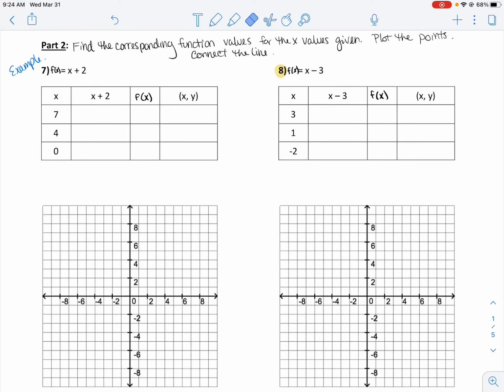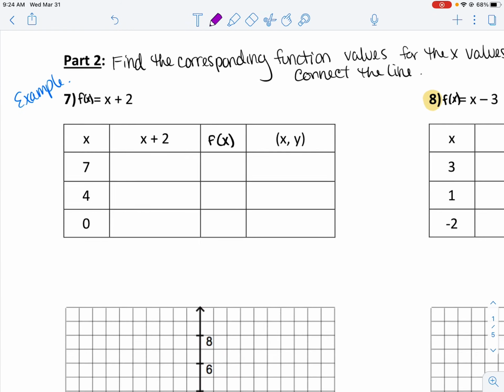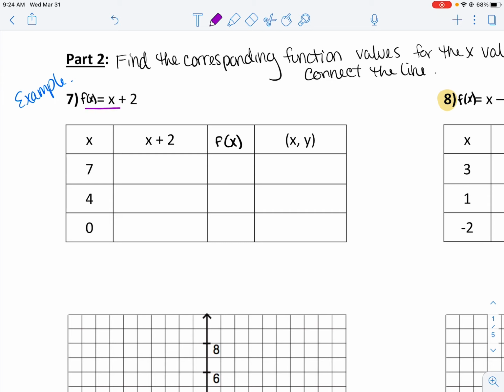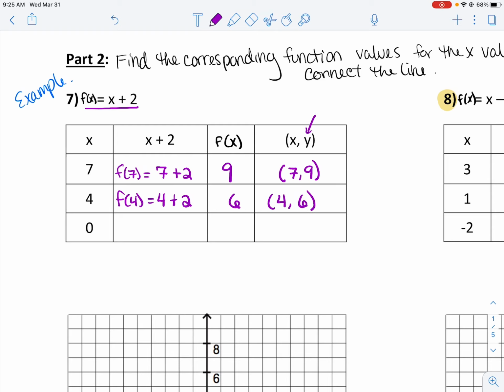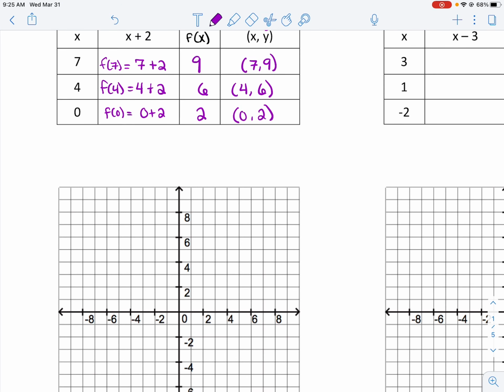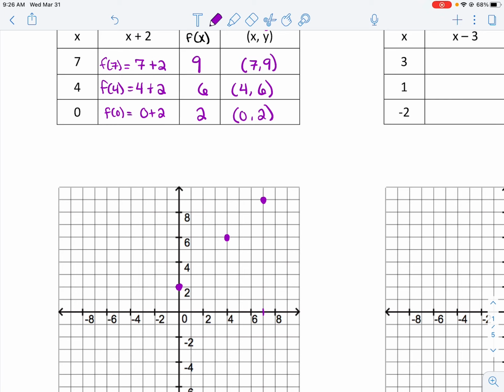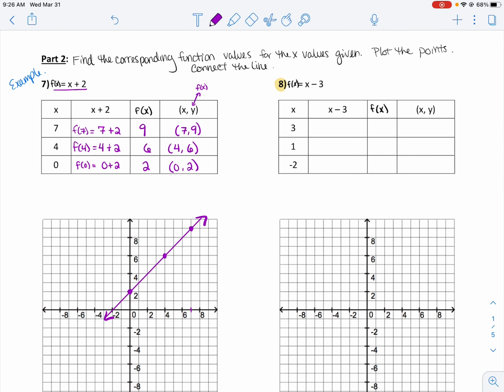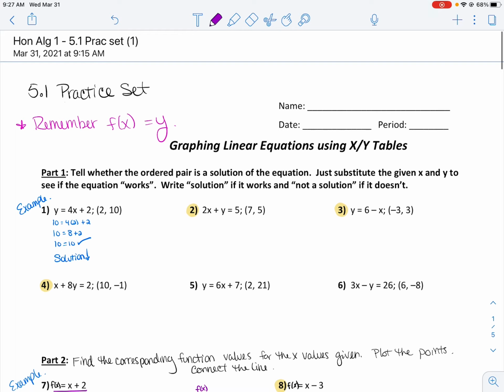Graphing linear functions with a table